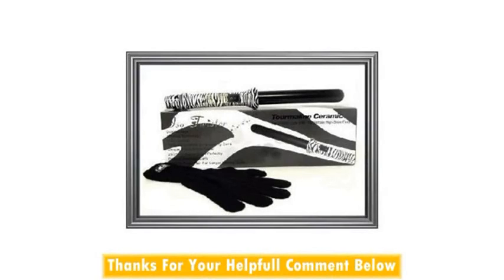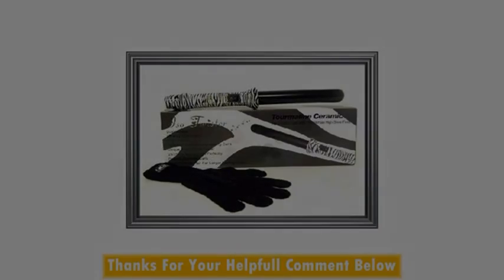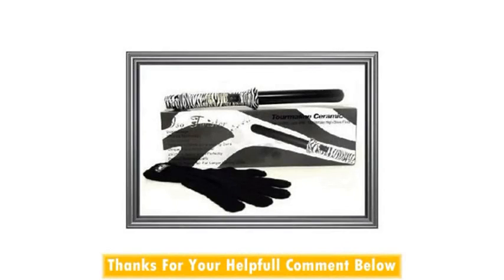ISO Twister Zebra Tourmalineinfused Ceramic 1825mm Professional Hair Curling Iron